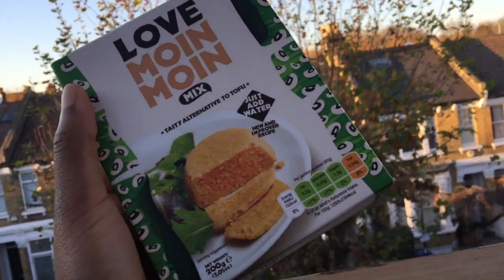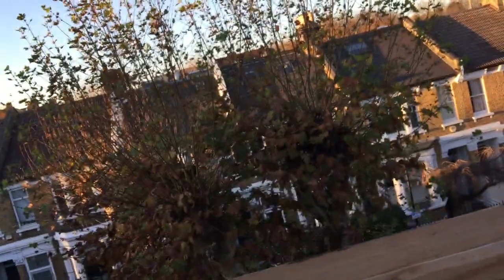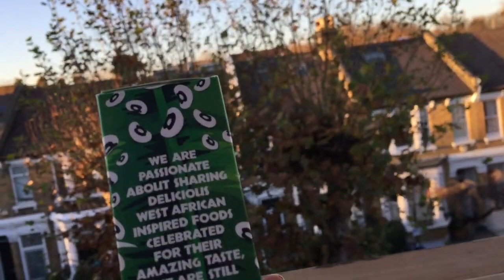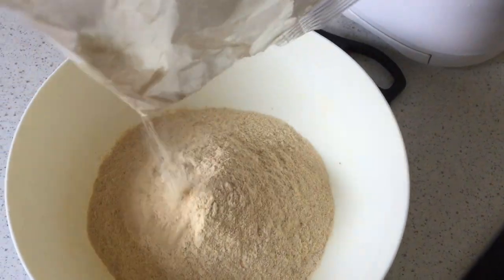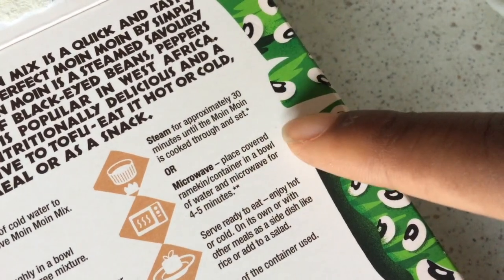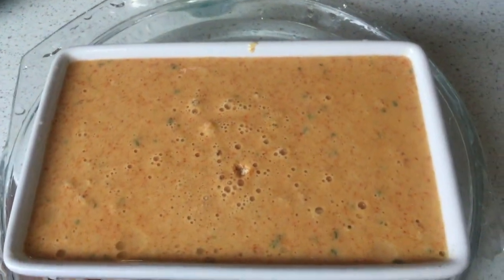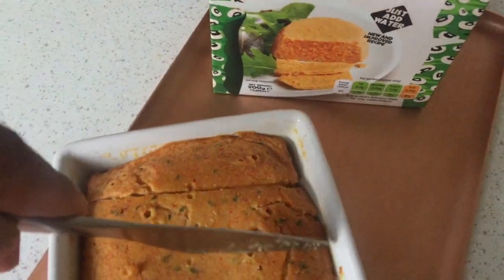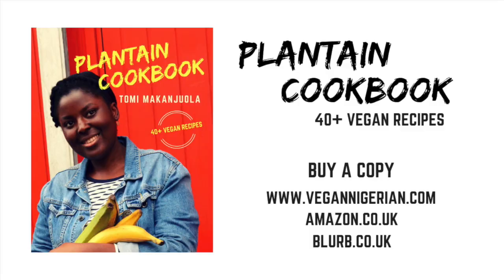Love Moin Moin GIVEAWAY! | Win 8 Packs! | Vegan & Gluten Free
Winner will be notified Saturday 8th December. Entrants must be 18+ years. Good luck!

Note: YouTube is not a sponsor of this contest and is not liable for any activity related to this contest.